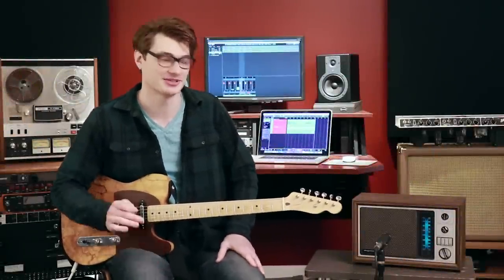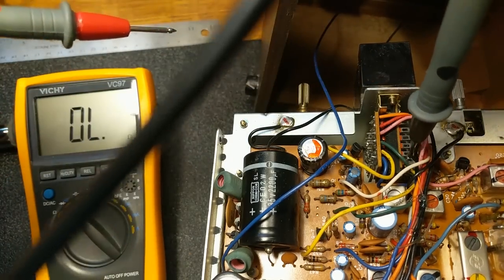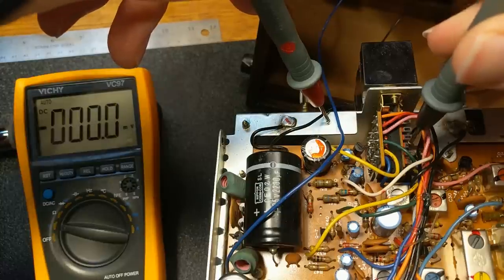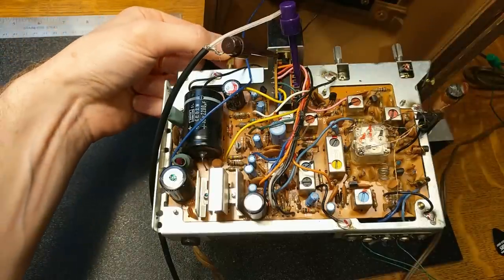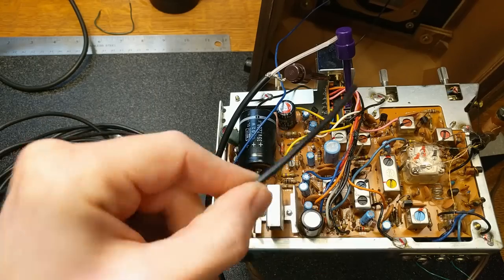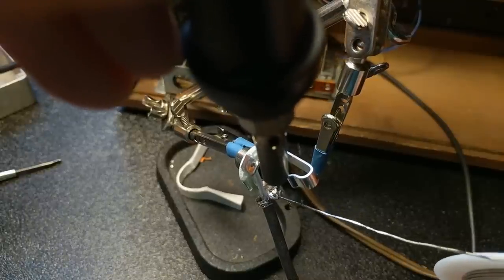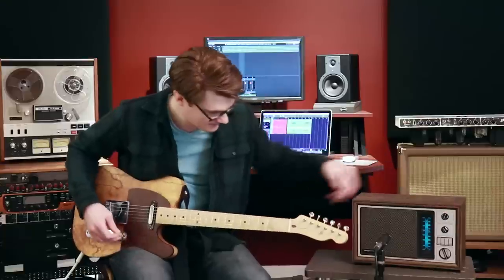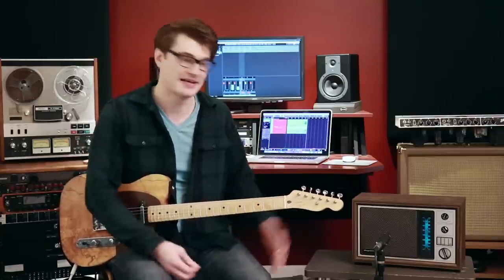Old Radio To Guitar Amp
I tap into the AM section of this old radio to make a guitar amp.